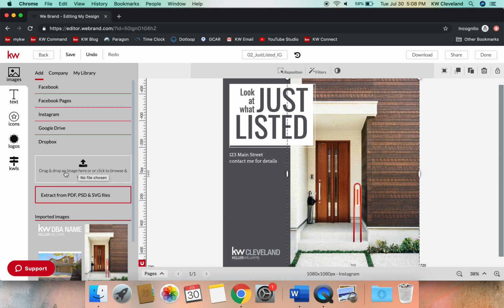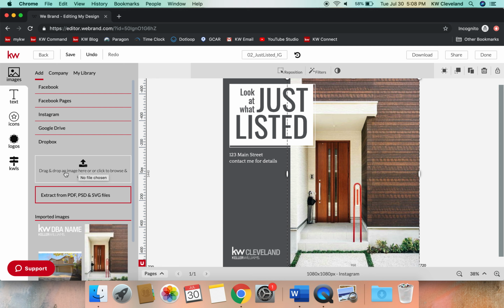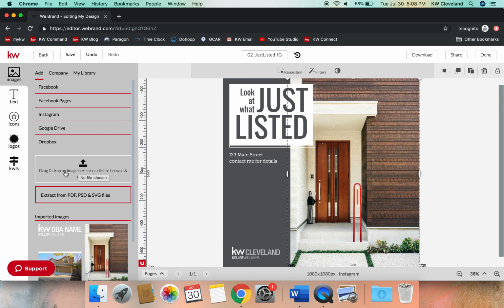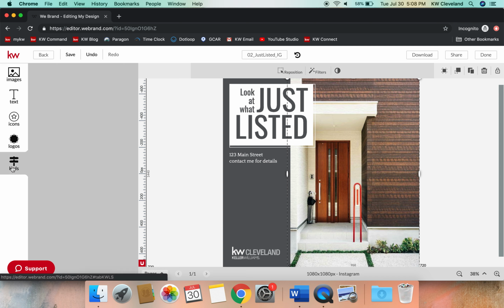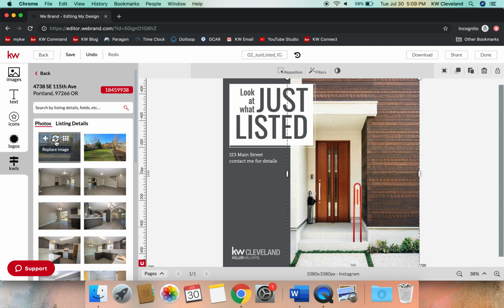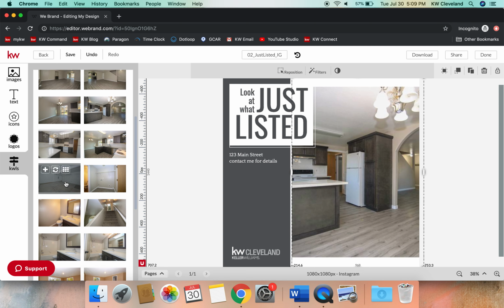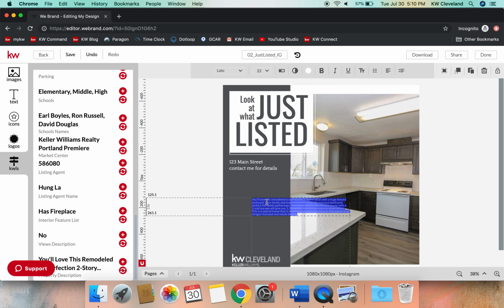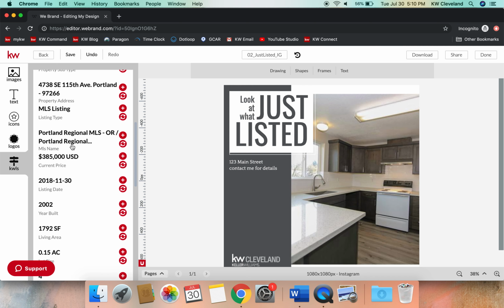Command Challenge Day 40 - Creating Instagram Graphics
Today, we'll create a social media graphic for Instagram using Command!